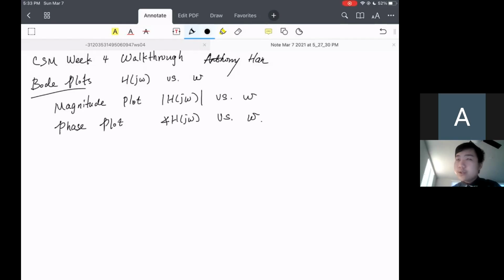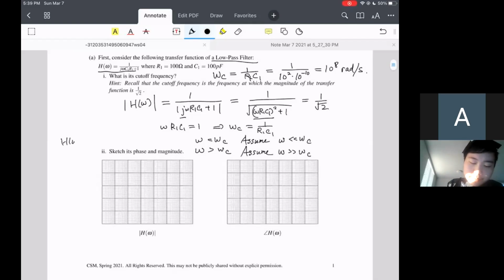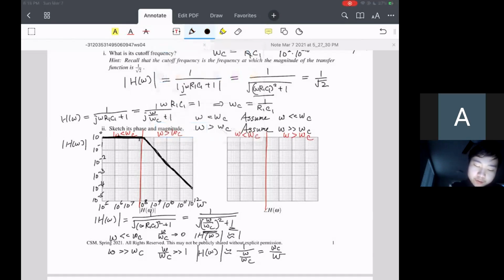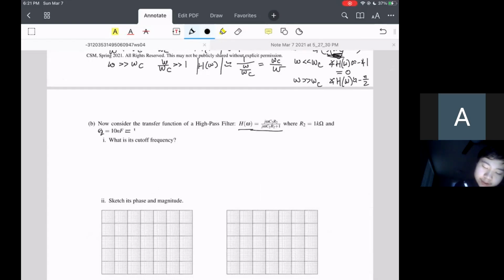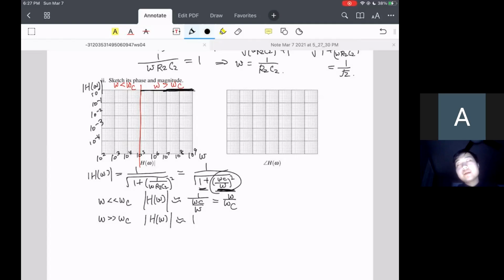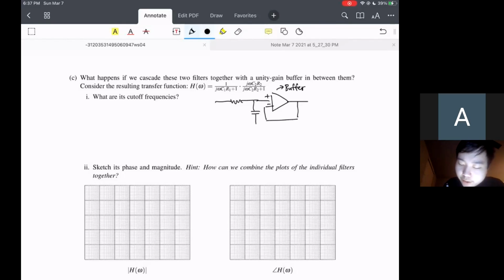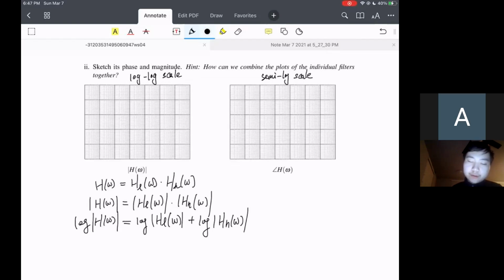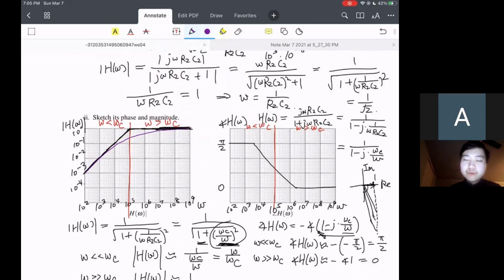CSM 16B Spring 2021 Worksheet 4 Walkthrough - Question 1